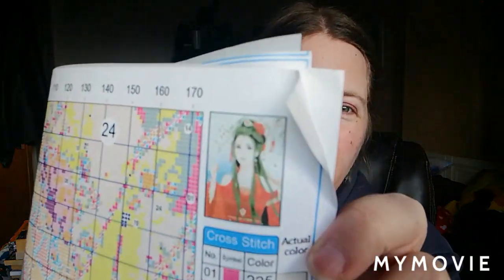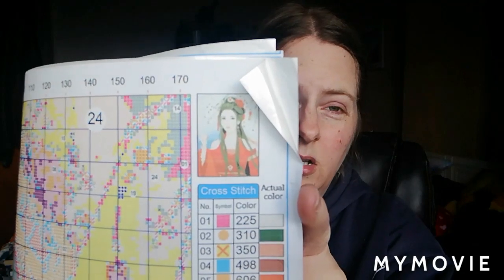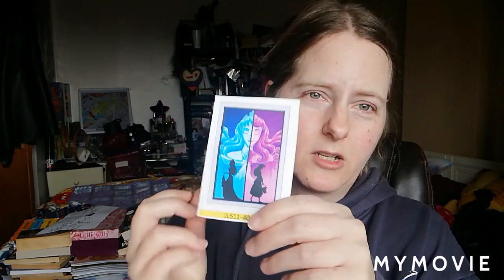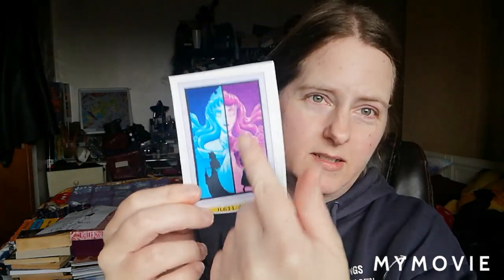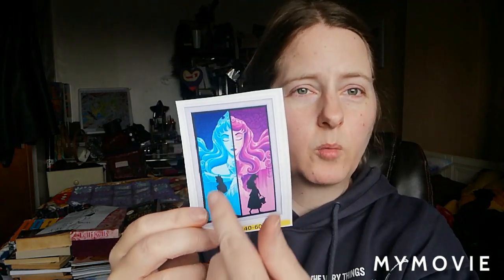flosstube 47, Wips, what I've been working on and enjoying.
Hey everyone welcome back to the channel, how are you all hope your keeping well. Happy stitching.

YouTuber mentioned -